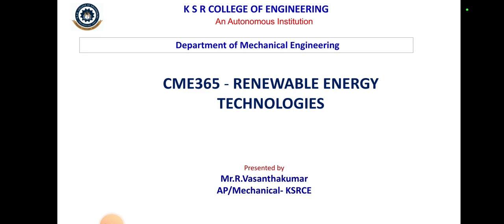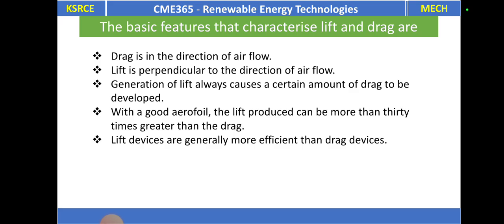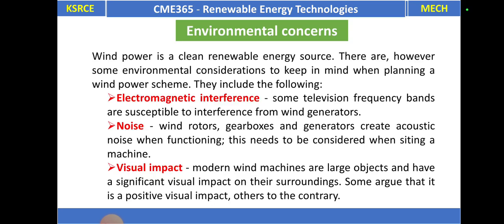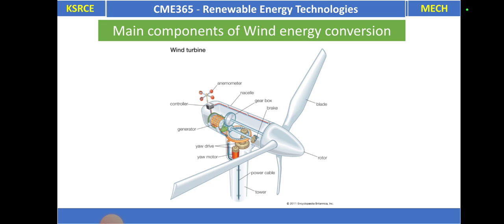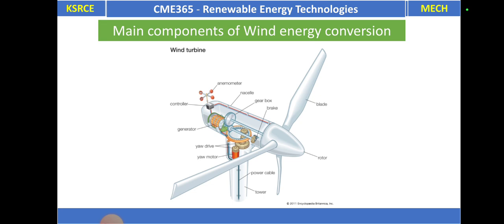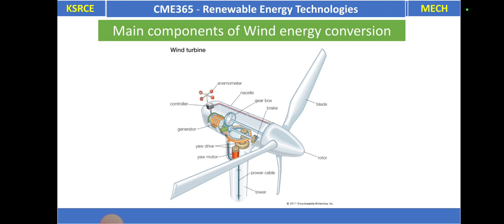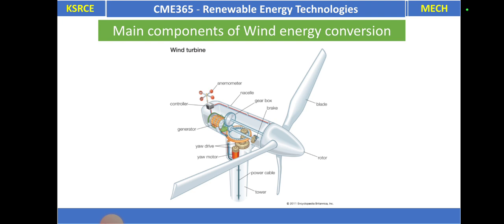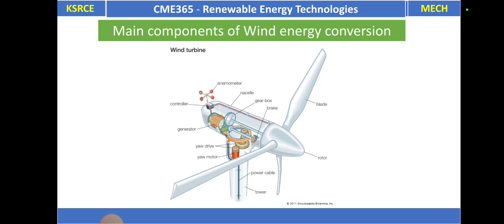Wind energy conversion